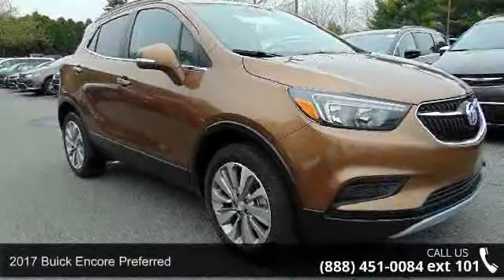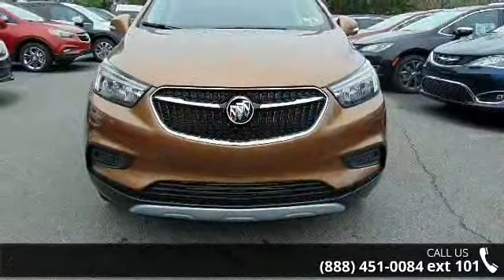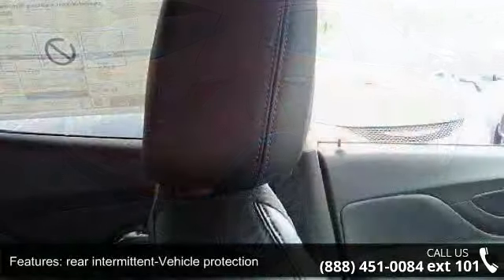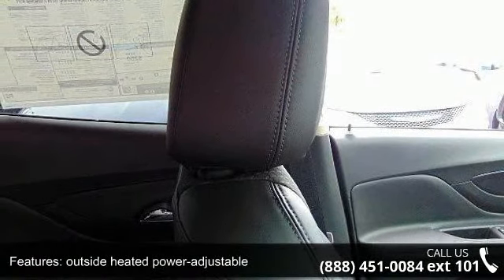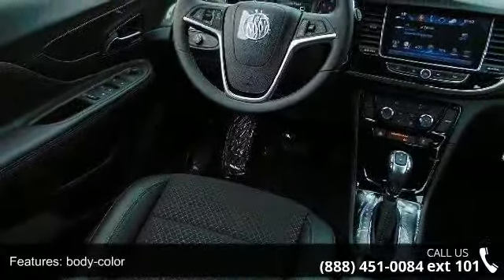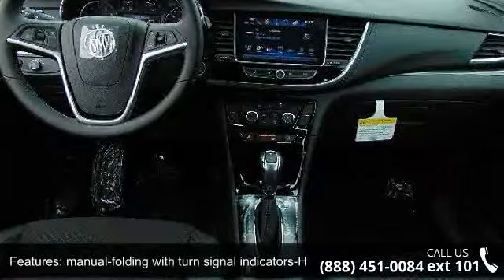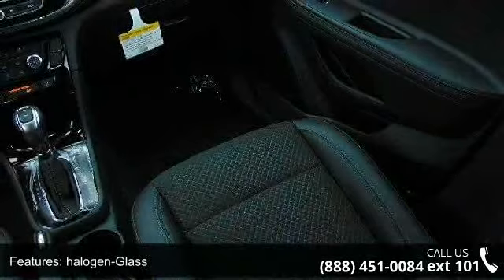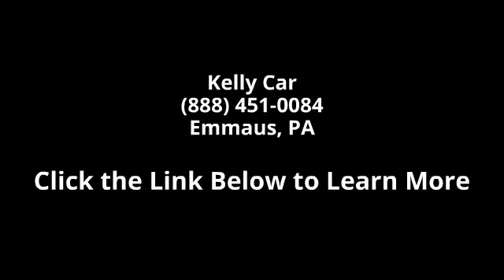2017 Buick Encore Preferred - Kelly Car - Emmaus, PA 18049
2017 Buick Encore Preferred Condition: New Mileage: 6 Transmission: Automatic Exterior Color: River Rock Metallic Interior Color: Ebony Doors: 4 Stock: B76062 Cylinders: 4